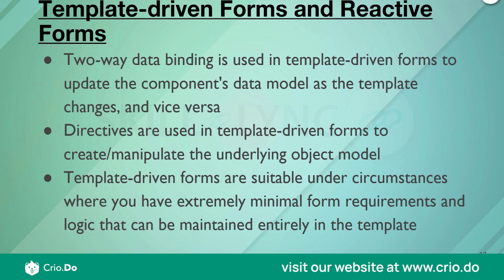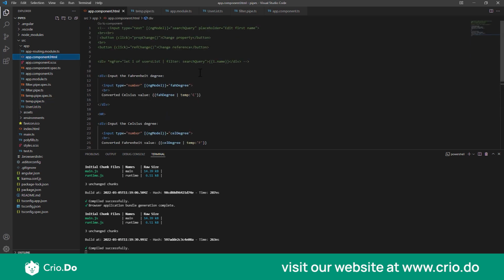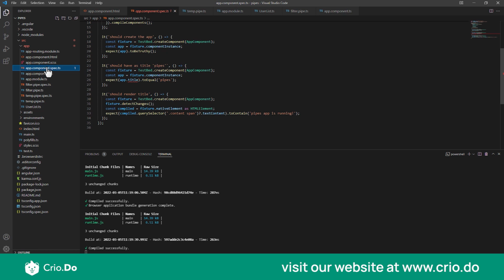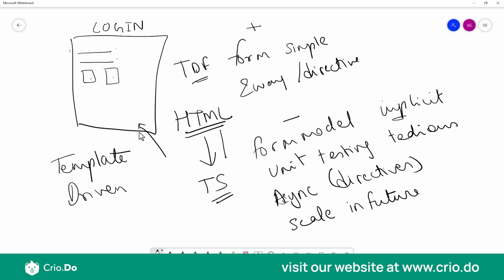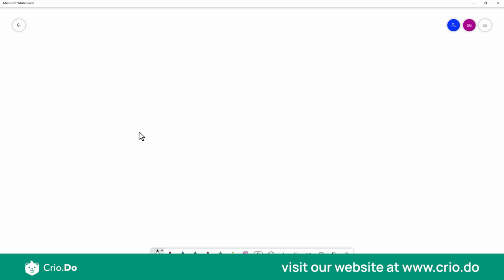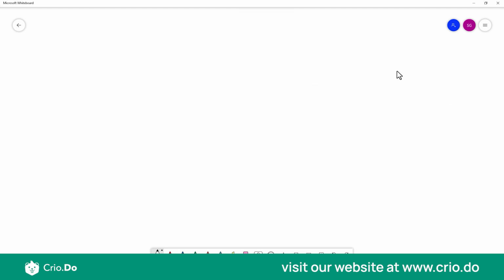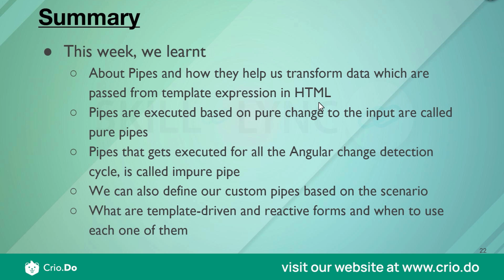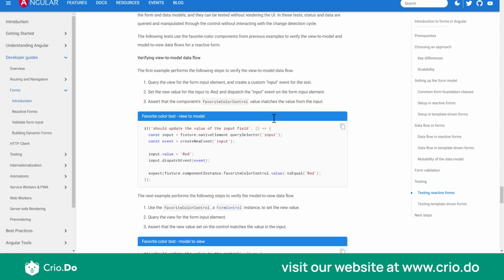Master Angular: Template-Driven Forms, HTML Input Handling & Data Binding Simplified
Master Angular with this comprehensive guide on Template-Driven Forms and HTML Input Handling! 🚀 We’ll walk you through the fundamentals of creating dynamic forms, handling user inputs, and mastering template-driven forms in Angular. Whether you’re just starting out or looking to strengthen your Angular skills, this tutorial covers everything you need to know!